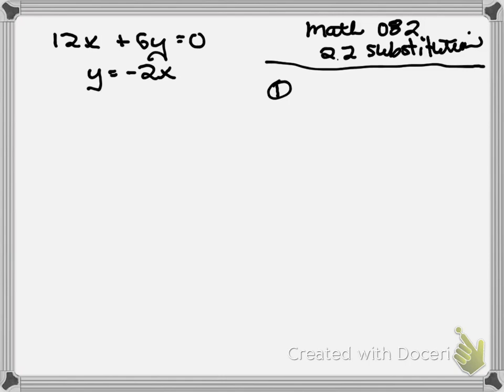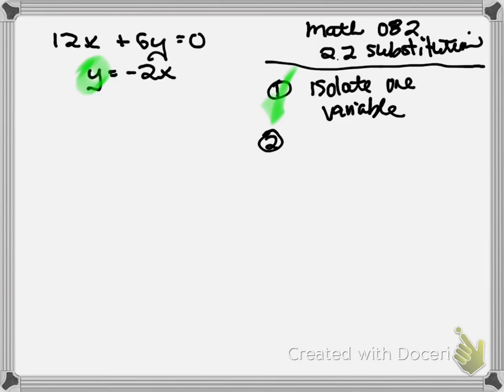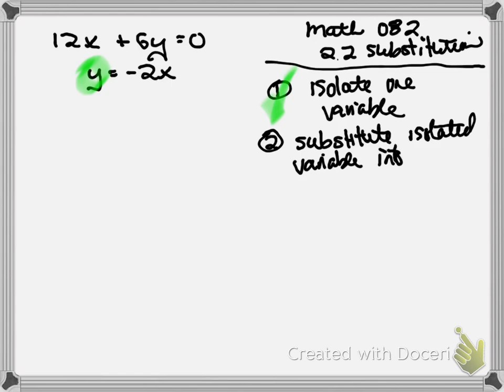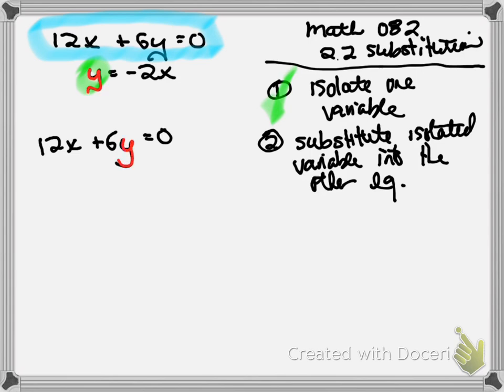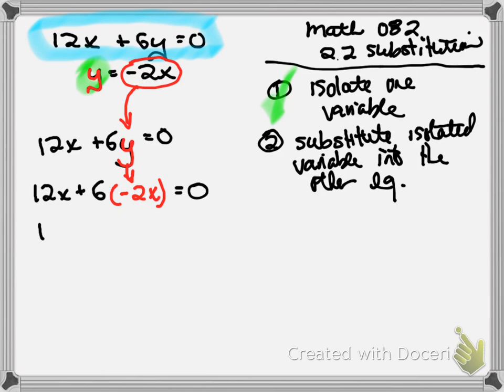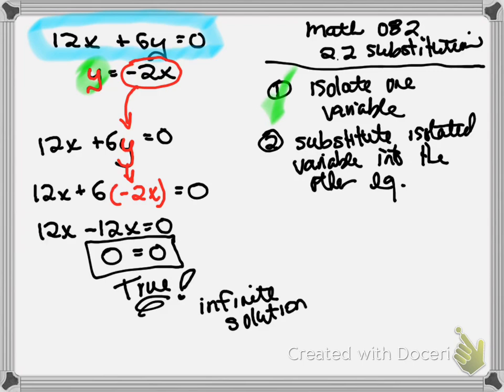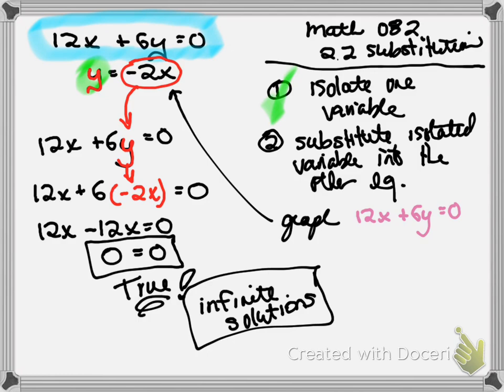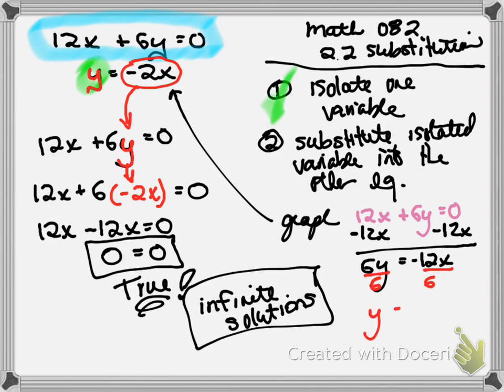math 082 2.2 substitution infinite solutions